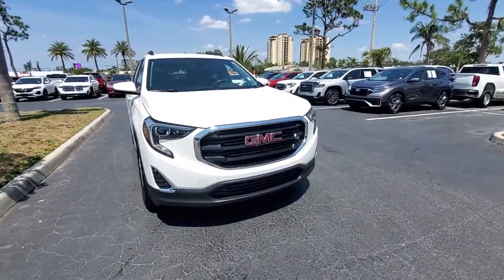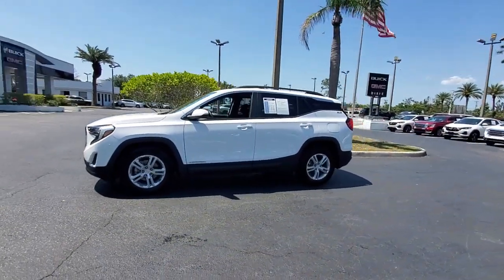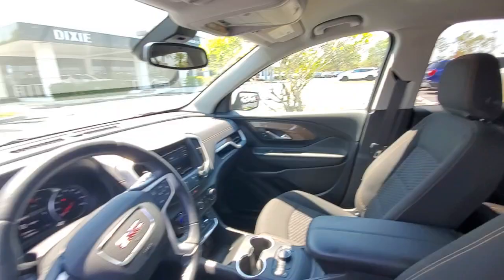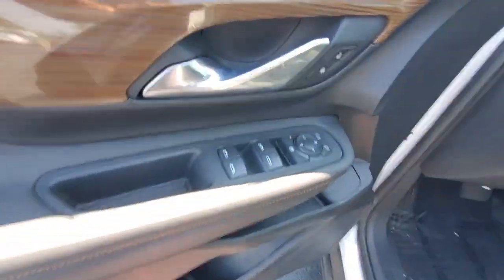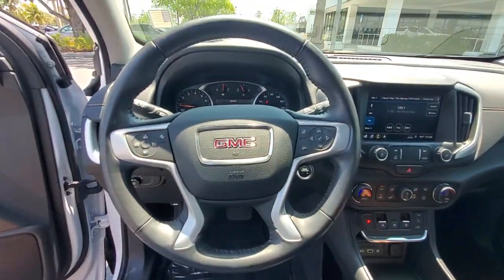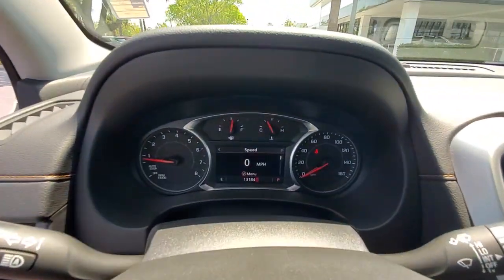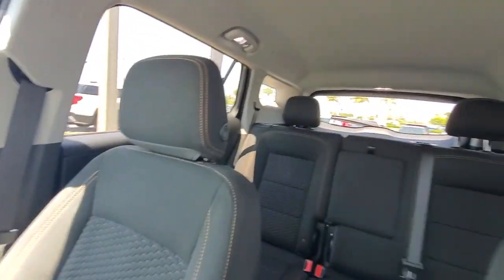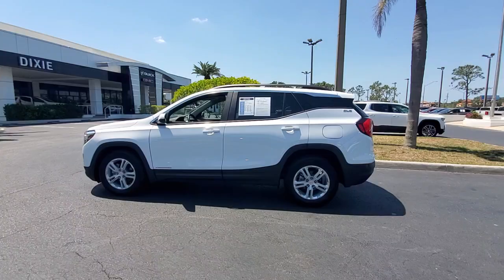2021 GMC Terrain Cape Coral, Estero, Bonita Springs, Naples, Fort Myers U18743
Summit White Used 2021 GMC Terrain SLE available in Fort Meyers, Florida at Dixie Buick, GMC.  Servicing the Cape Coral, Estero, Bonita Springs, Naples, Fort Myers, FL area.

NO DEALER FEE ONE OWNER CLEAN CAR FAX/ NO ACCIDENTS BLUETOOTH/ HANDS FREE CELL PHONE REAR BACK UP CAMERA 172 POINT FACTORY CERTIFIED INSPECTION DEALER SERVICED. 2021 GMC Terrain SLE Certified. GMC Certified Pre-Owned Details:brbr  * Limited Warranty: 12 Month/12000 Mile (whichever comes first) from certified purchase datebr  * 24 months/24000 miles (whichever comes first) CPO Scheduled Maintenance Plan and 3 days/150 miles (whichever comes first) Vehicle Exchange Program. SiriusXM 3-month trial subscriptionbr  * Powertrain Limited Warranty: 72 Month/100000 Mile (whichever comes first) from original in-service datebr  * Warranty Deductible: $0br  * Roadside Assistancebr  * 172 Point Inspectionbr  * Transferable Warrantybr  * Vehicle Historybrbr1.5L DOHC FWD 9-Speed Automatic Summit WhitebrbrRecent Arrival! 25/30 City/Highway MPGbrbrWe have been serving the community since 1934! We have a well trained award winning sales and service team ready to make your experience a great one! Well stocked inventory of both New and quality Preowned Cars Trucks and SUVs Certified Technicians in an up to date service facility We know your time is valuable. We are sure you will find our site a fast and convenient way to research and find a vehicle thats right for you.